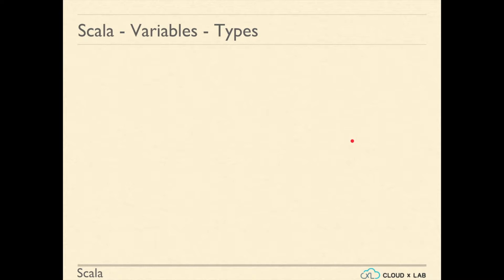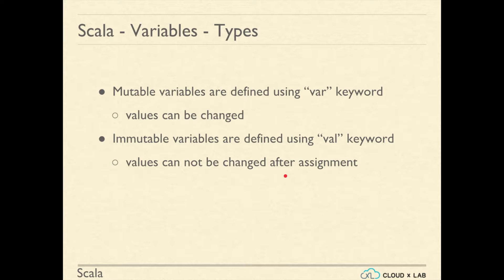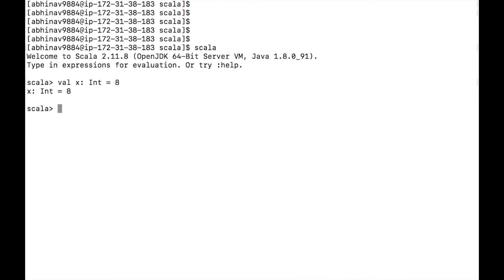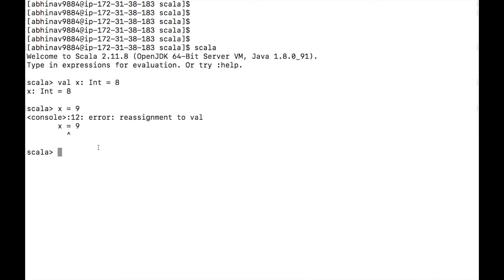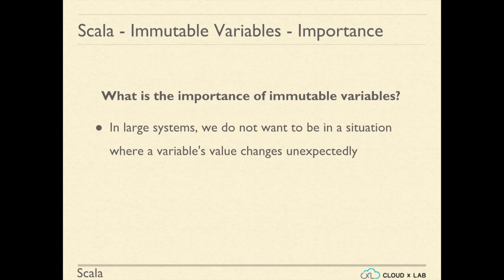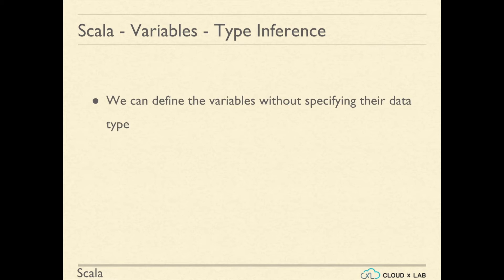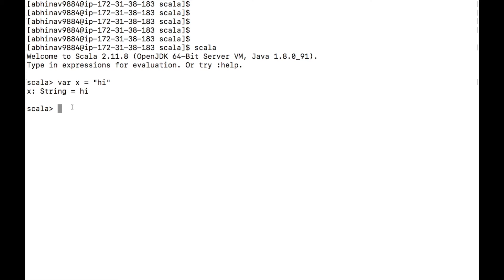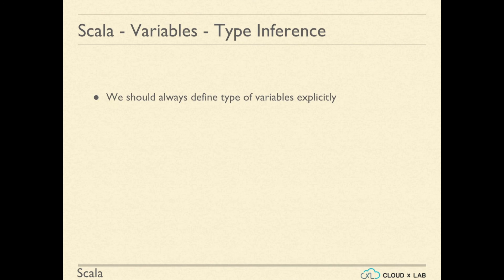Scala - Variables and Type Inference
In this video, we will learn about the Variable and Type Inference in Scala.